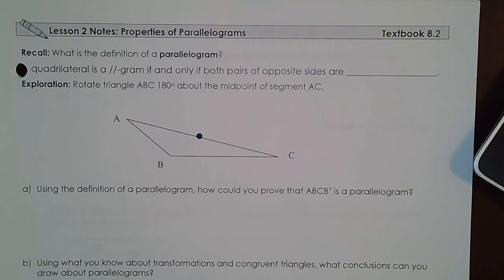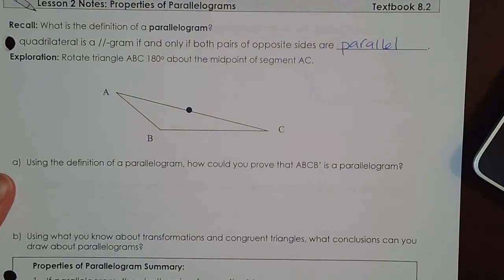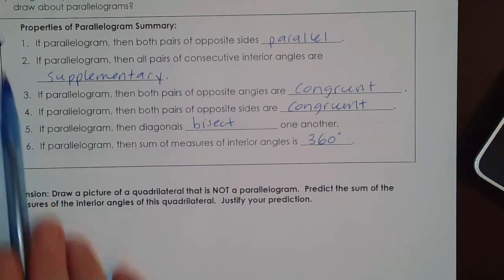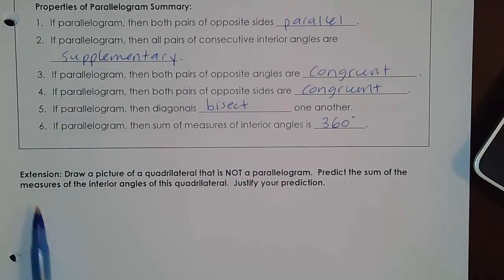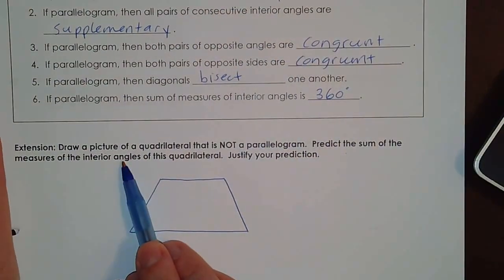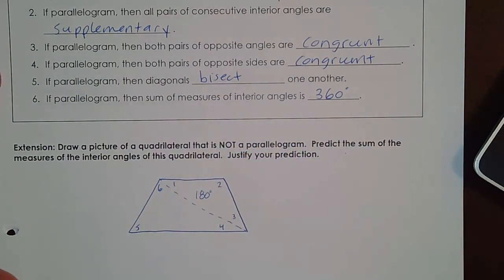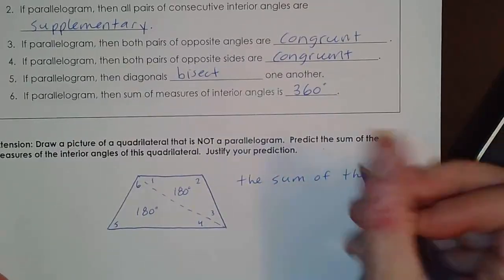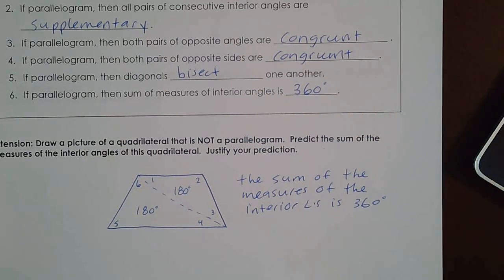Unit 5 Lesson 2 Notes Video